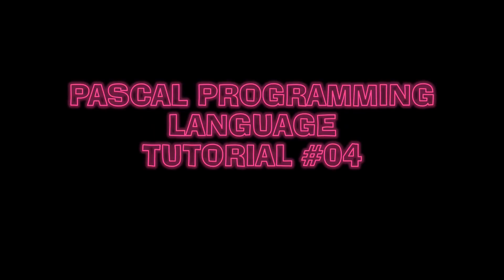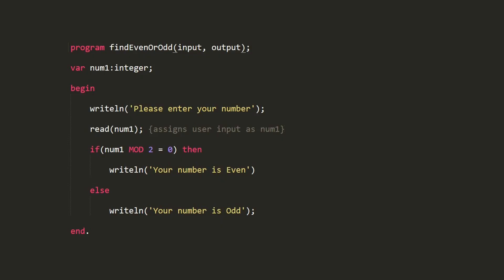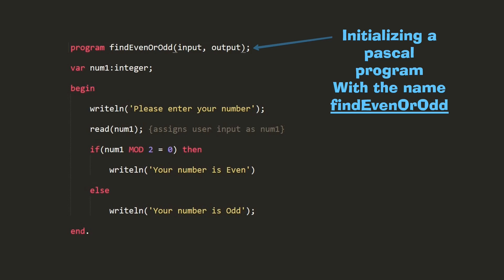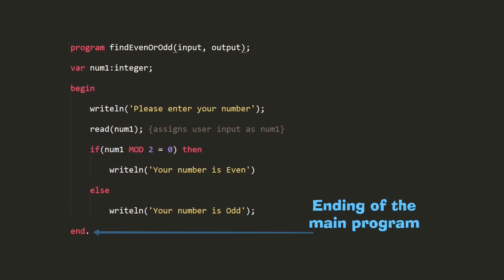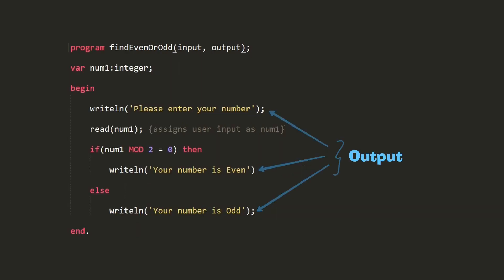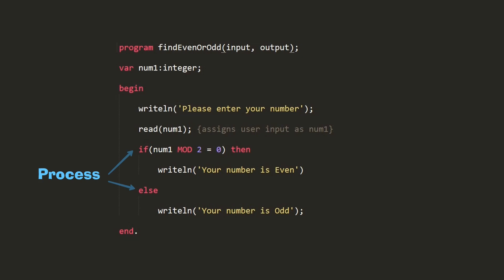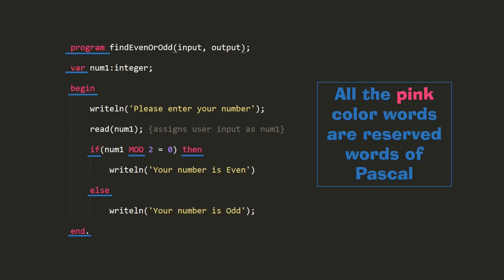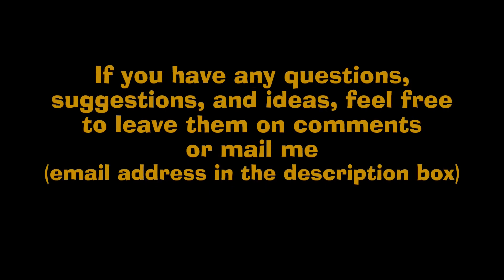Components of simple pascal program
Pascal is a procedural programming language developed in 1970. In this tutorial, I have explained the components of a simple pascal program. In the previous tutorial, we learnt the operators and operator precedence of pascal. If you didn't watch it check it out too
This is Shabina Liyauden from Sri Lanka. I have created tutorials on PASCAL programming language basics. Although These tutorials are made mainly focusing on the students of Sri Lankan Local syllabus GCE Ordinary Level Information and Communication technology subject, if you want to learn the basics of the PASCAl programming language then his tutorials are for you too.
References were taken from tutorialspoint.com and GCE O/L Grade 11 ICT textbook